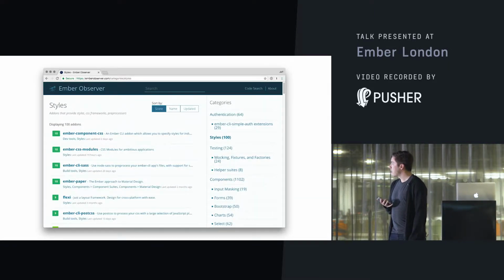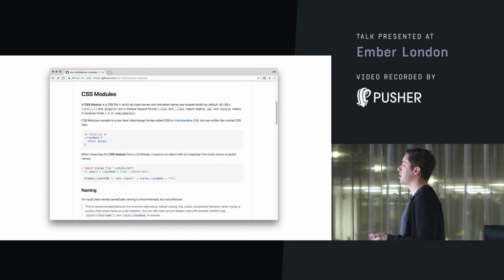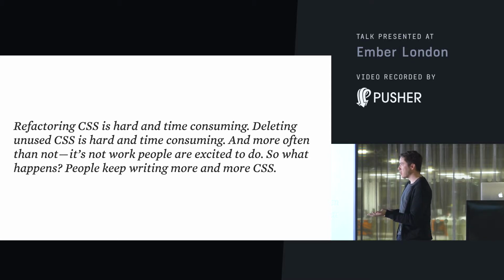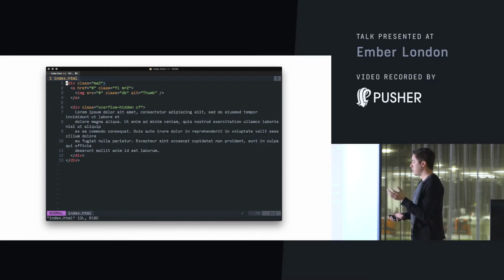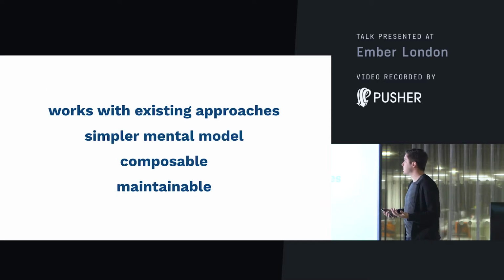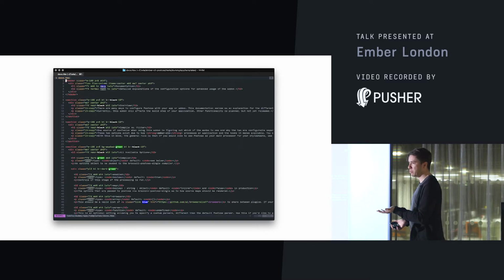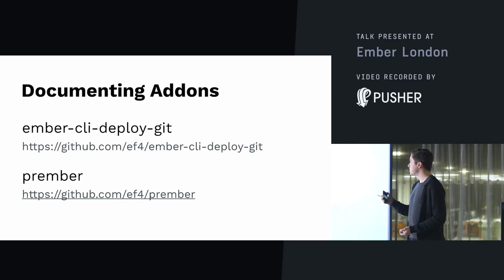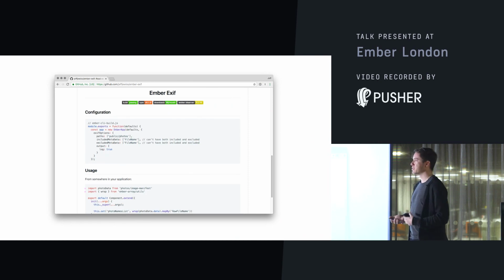Ember London, Designing in Ember with Fuctional CSS, February 2018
Talk presented by Jeff Jewiss.